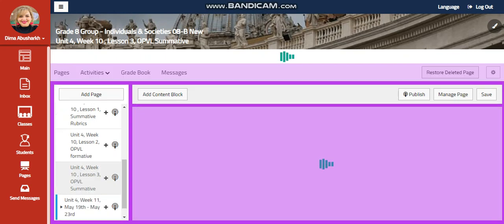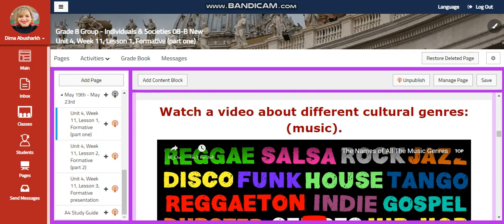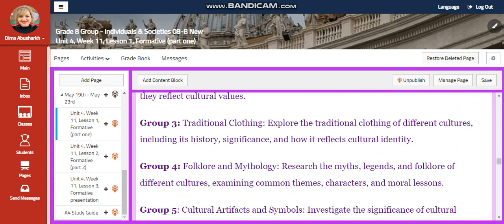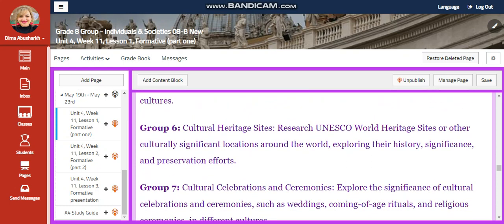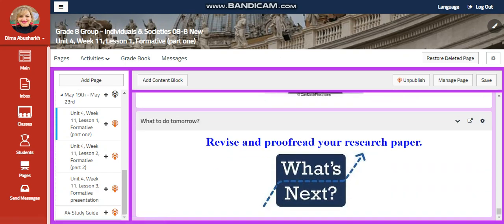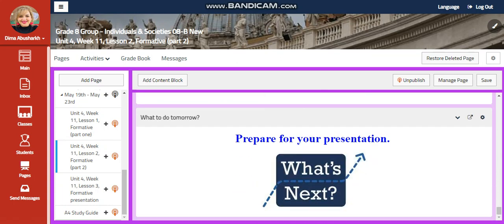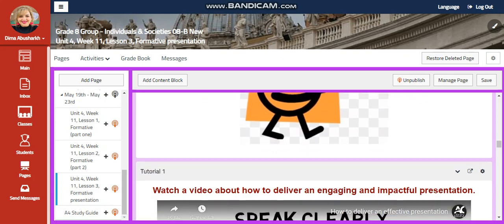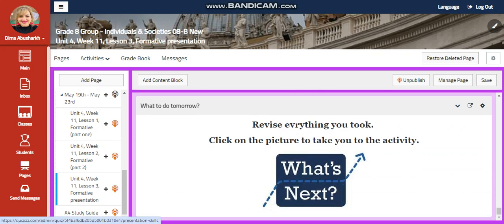Unit 4 - Week 11- I&S - Grade 8 - By Ms. Dima Abusharkh